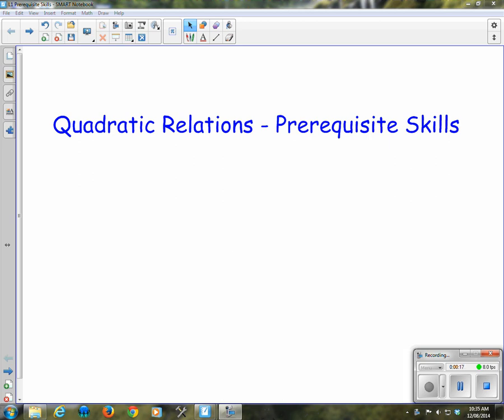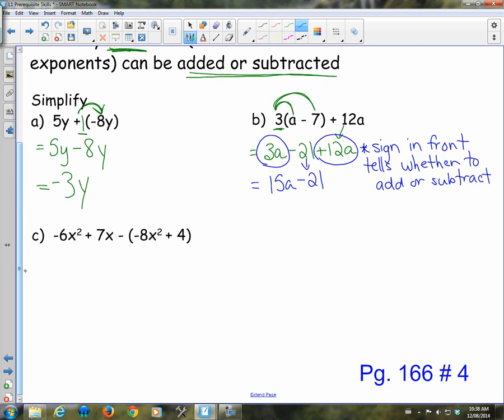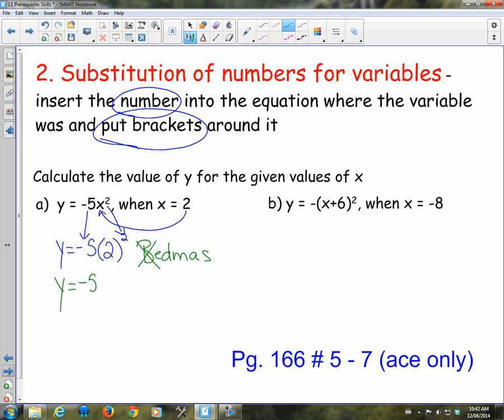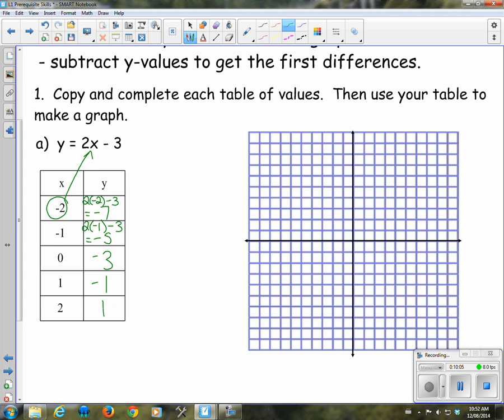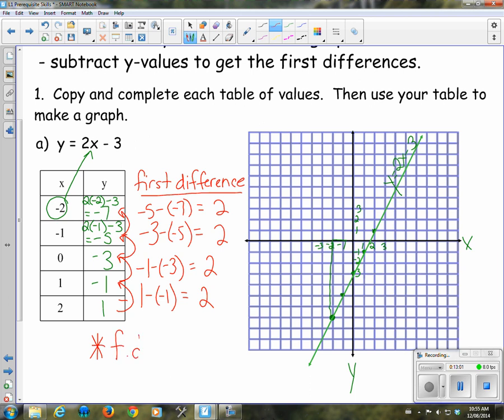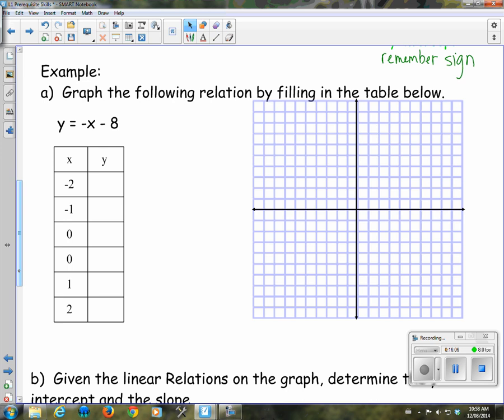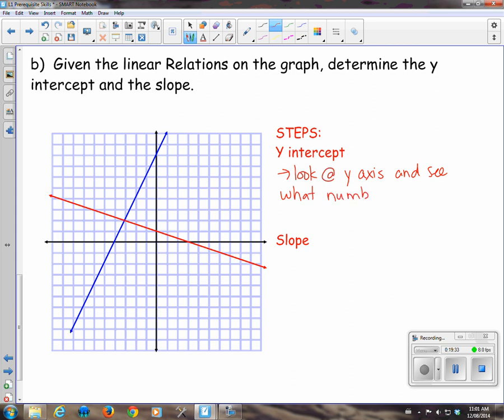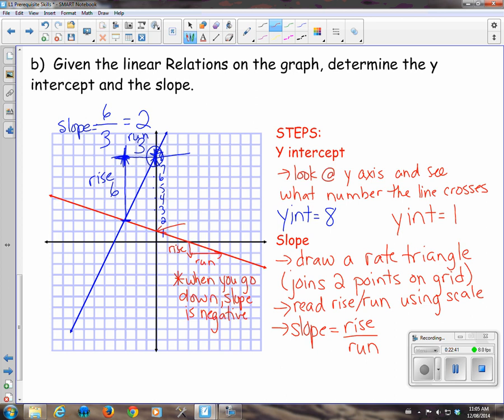U2L1 Review of Essential Topics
Algebra Review and Basic linear functions review